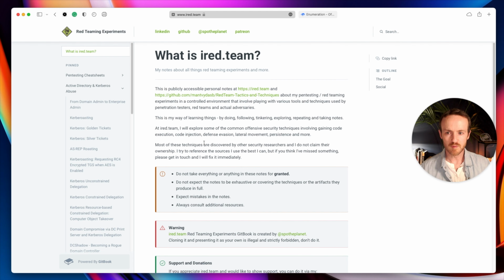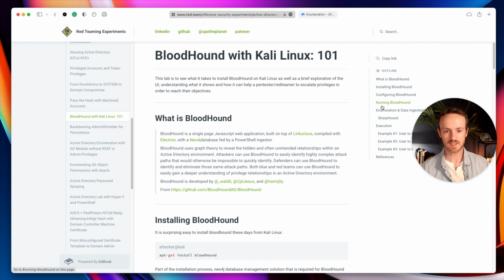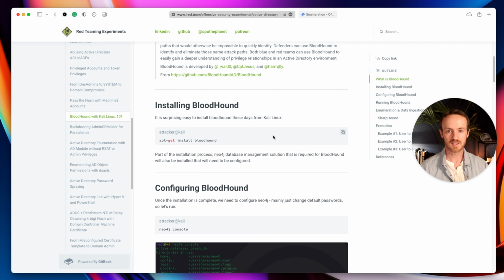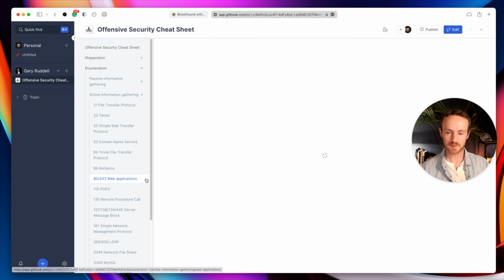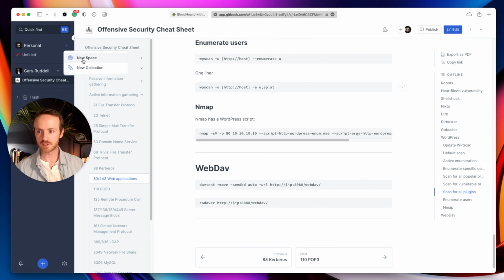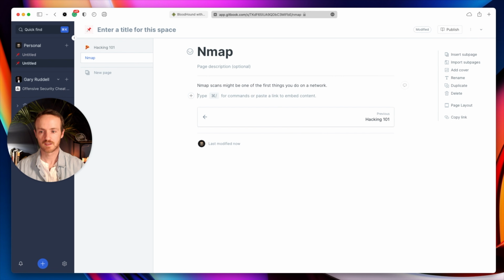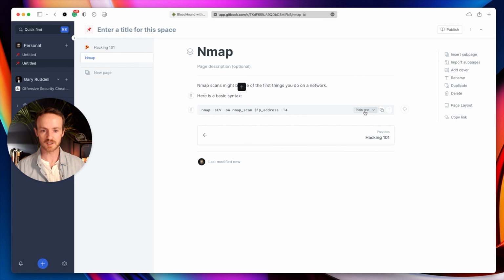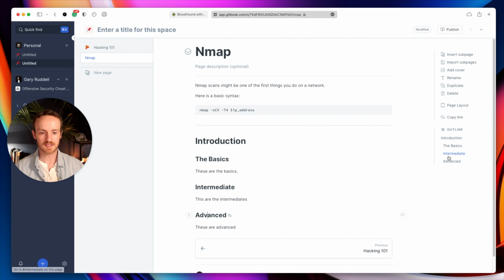How to Take Notes Like a Hacker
Taking notes is really important to consolidate your knowledge, make it accessible and searchable, share it easily, and prepare for hacking exams like OSCP and beyond. We’ll avoid Notion and Slack and I'll show you how I use GitBook to achieve all of that.